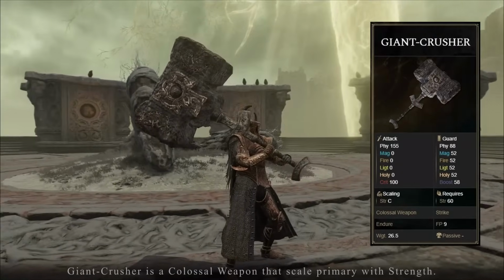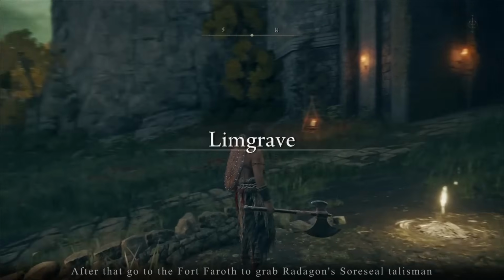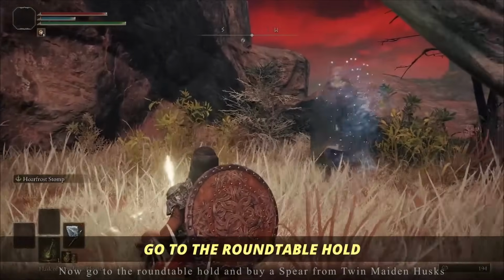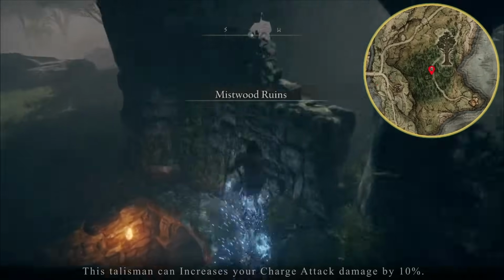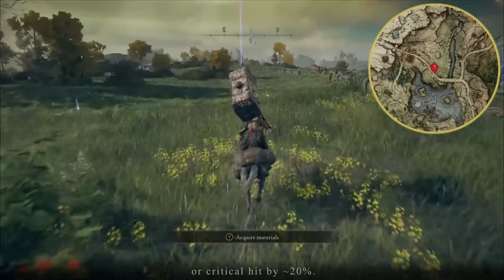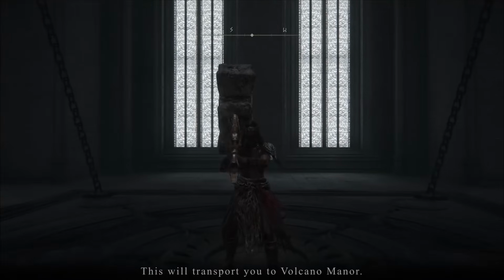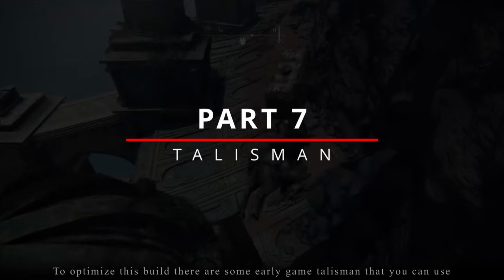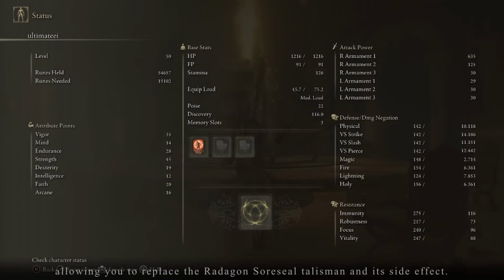Giant-Crusher is BROKEN! Elden Ring Level 50 Early Game Build Guide (Full Walkthrough)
Giant-Crusher is a Colossal Weapon that scale primary with Strength. It can be infust with ash of war and buff with magic or consumable. This weapon also has a solid physical guard boost of 88, making it a viable option to use it as a shield.

Combined with the Royal Knight's Resolve Ash of War, you can massively increase the damage of your next swing by 80%, or a critical hit by 35%. makes this one of the best weapon for pure strength build in the game.

00:00 INTRO
01:34 PART 1: CLASS

03:24 PART 2: RUNE FARMING
03:34 Gold-Pickled Fowl Foot
03:56 Icerind Hatchet
04:35 Stonesword Key
08:20 Whetstone Knife
08:51 Mushrooms
09:22 Trina's Lily
09:48 Fever's Cookbook [1]
10:18 Flask of Wondrous Physick
12:36 Dectus Medallion (Right)
12:57 Radagon's Soreseal
13:04 Dexterity-knot Crystal Tear
14:06 AOW: Flame of the Redmanes
16:22 Short Spear / Finger Seal / Dagger
17:17 Elder Dragon Greyoll
19:42 Attribute Allocation
20:04 Red-Hot Whetblade

22:05 PART 3: GIANT-CRUSHER
22:46 Spiked Cracked Tear
23:05 Axe Talisman
24:22 Dectus Medallion (Left)
24:49 Academy Glintstone Key
26:57 Giant-Crusher

29:00 PART 4: BUFF
29:05 Golden Vow (AOW)
30:17 Flame, Grant Me Strength

30:59 PART 5: WEAPON UPGRADE
31:06 AOW: Determination
31:43 Smithing-Stone Miner's Bell Bearing [1]
34:56 Smithing-Stone Miner's Bell Bearing [2]
36:36 Smithing Stone [5]
36:41 Smithing Stone [5]
38:21 Sleep Pot
41:34 Godskin Noble
45:14 AOW: Royal Knight's Resolve

45:28 PART 6: CRYSTAL TEAR
22:46 Spiked Cracked Tear
45:38 Flame-Shrouding Cracked Tear

46:49 PART 7: TALISMAN
12:57 Radagon's Soreseal
23:05 Axe Talisman
47:03 Dragoncrest Shield

47:53 PART 8: OVERPOWER
48:00 Godrick's Great Rune
52:32 Talisman Slot +1

54:23 SHOWCASE
56:21 Level 150